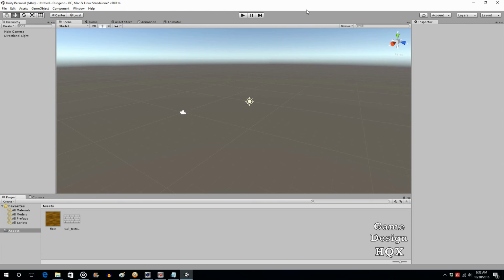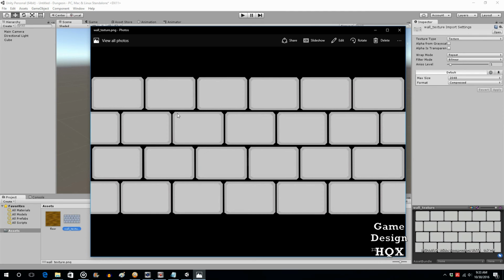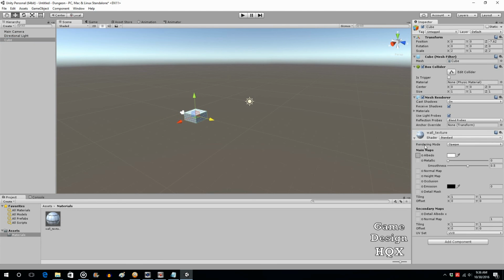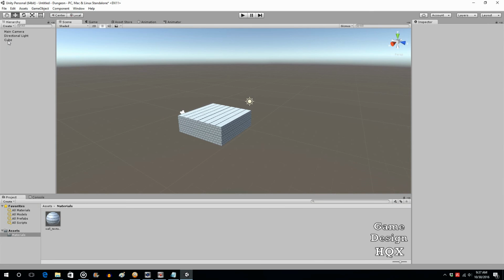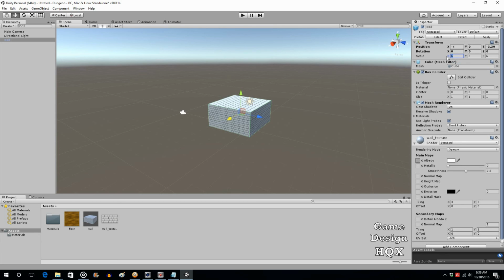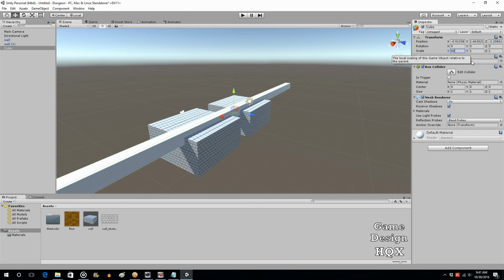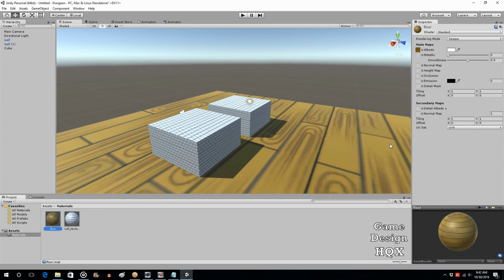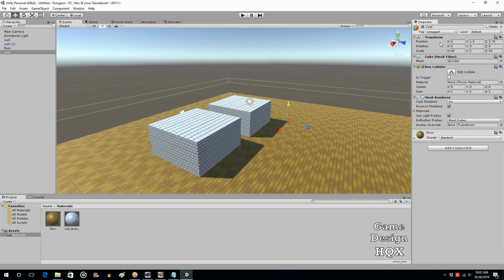Unity 5 - How to Make a First Person Dungeon - Part 1